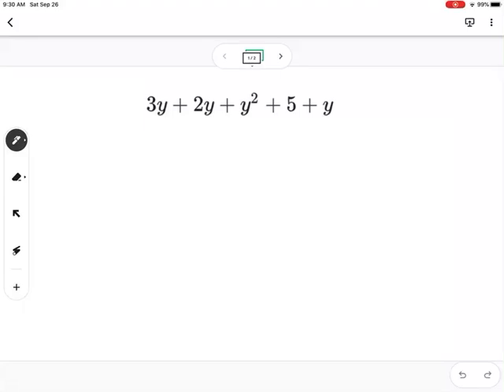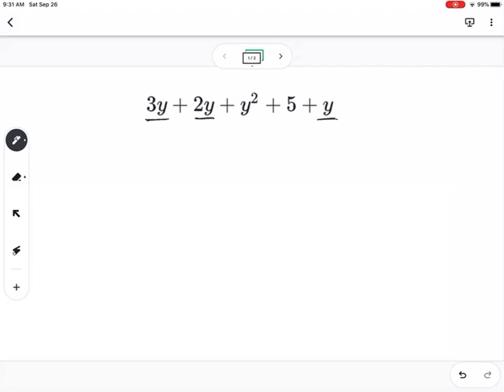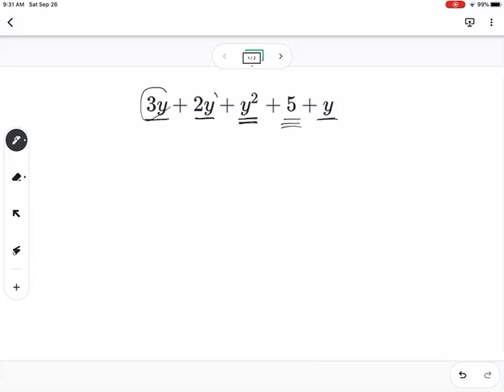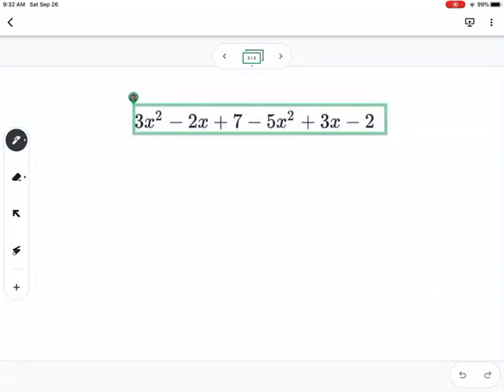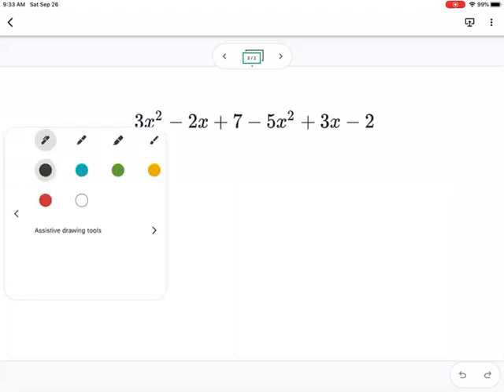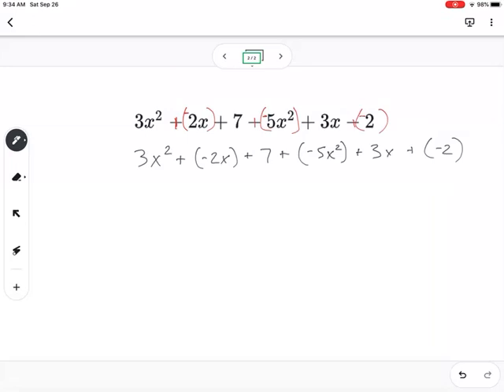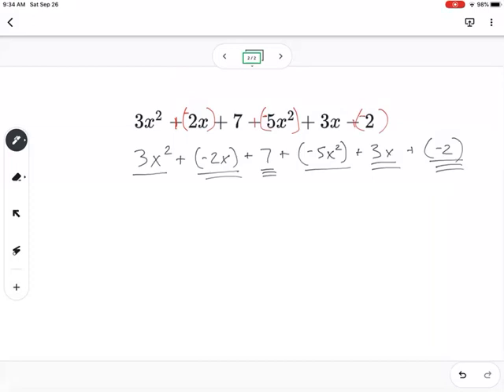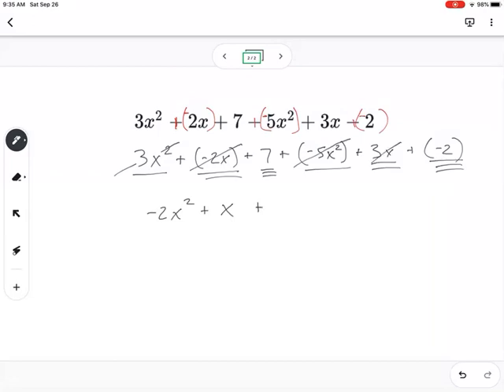Combining like terms